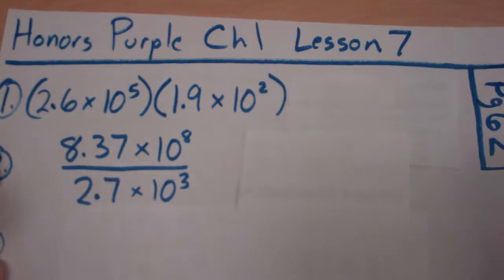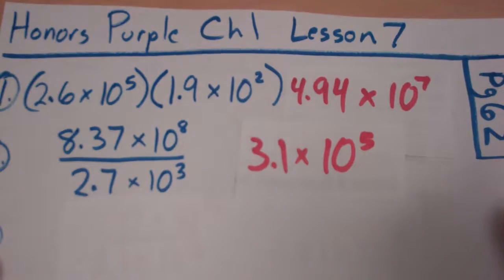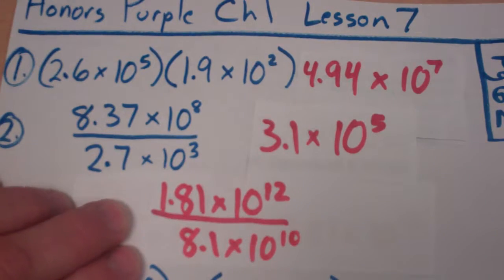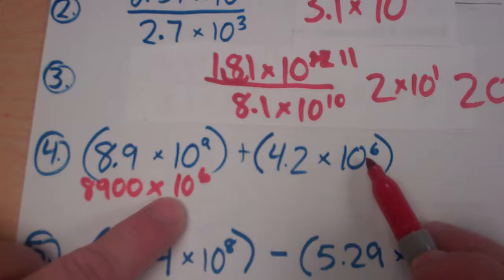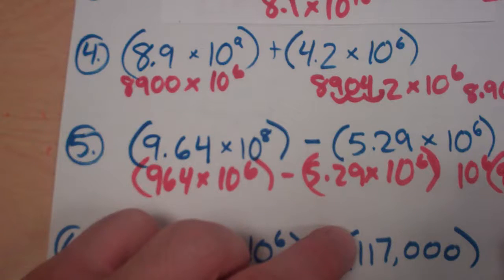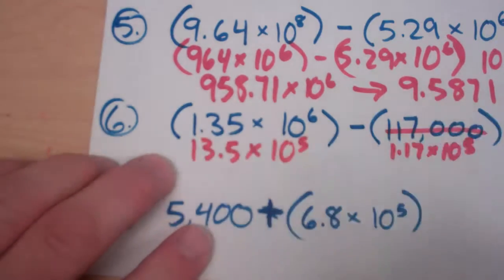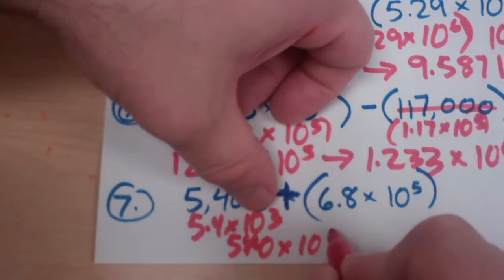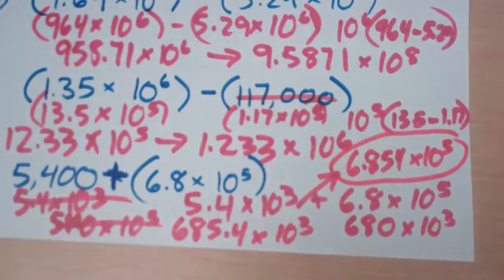Honors Purple Ch1 Lesson 7 Sci Notation Computation